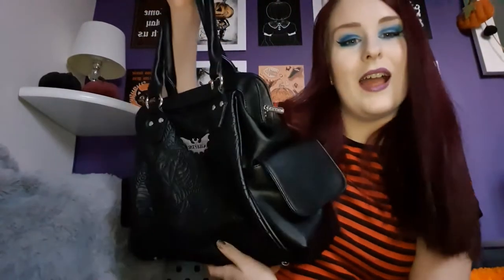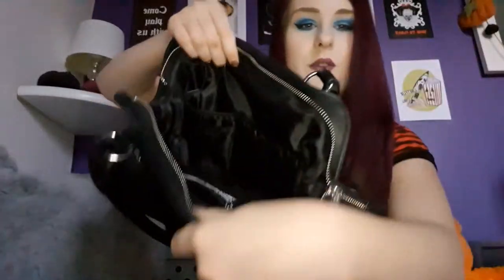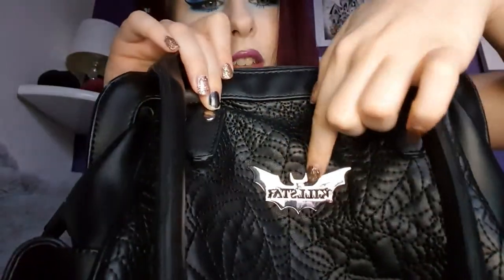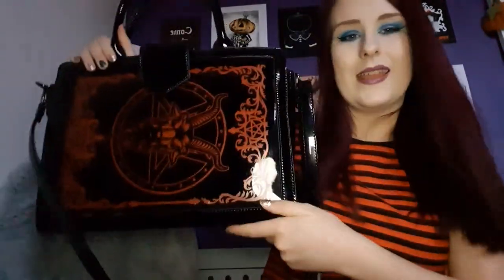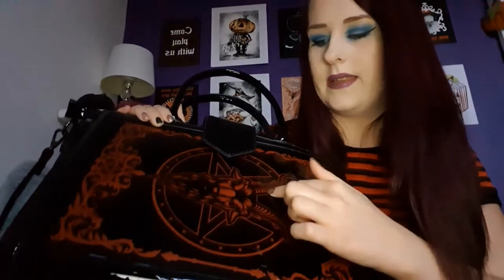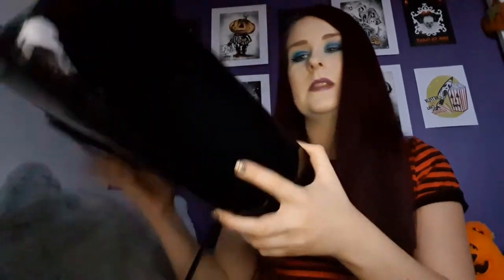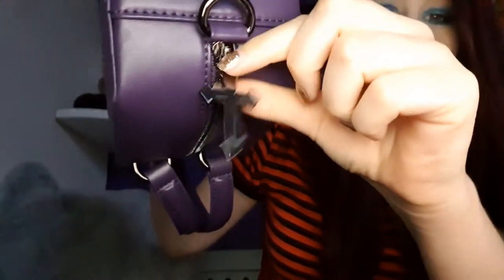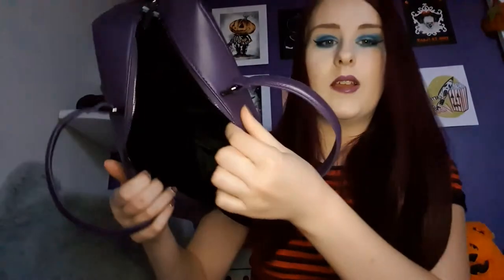KILLSTAR Handbag Collection! | BrionyBea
Hi guys! Today I am sharing with you my Killstar handbag collection. Although I am sure it will grow!

Do you have any Killstar bags? Let me know!

Briony x

ITEMS MENTIONED:
Webutant Handbag
Never Trust the Living Handbag and Wallet
Book of the Beast Tote Bag
Cat Eye Makeup Bag
Vampire's Kiss Coffin Handbag
Crusher Backpack

OUTFIT:
Top- Disturbia Slim Fit Ringer Red Stripe

MAKE UP:
Eyeshadow- BeautyBay Book of Magic
Eyeliner- KvD Tattoo Liquid Eyeliner
Lipstick- MAC 'Beach Nut' Lipstick
CREDITS: